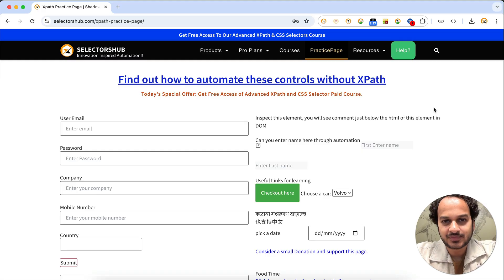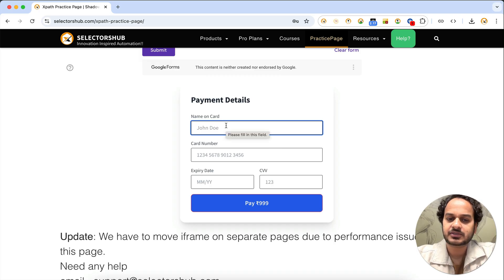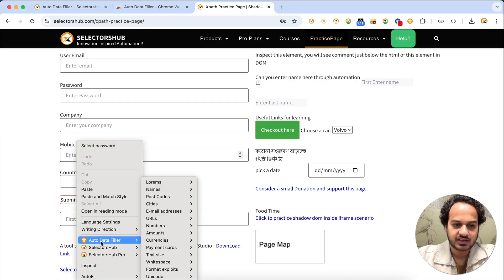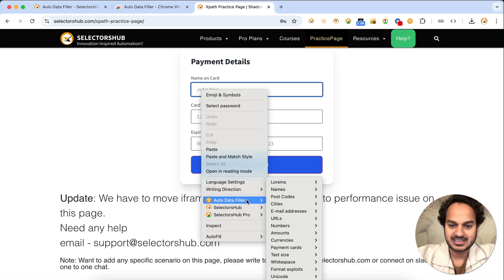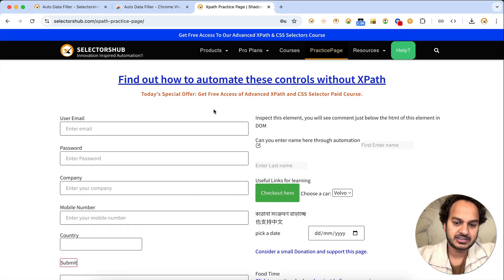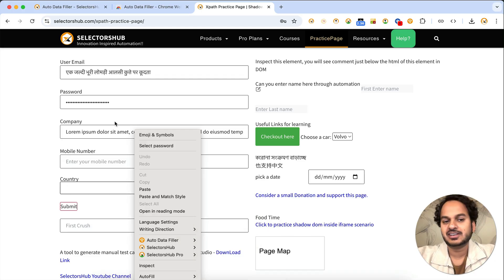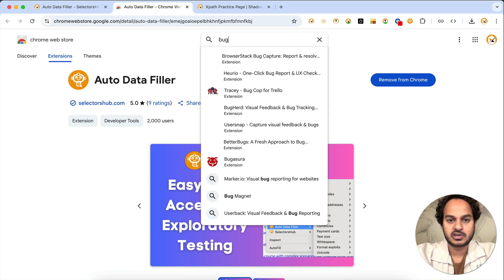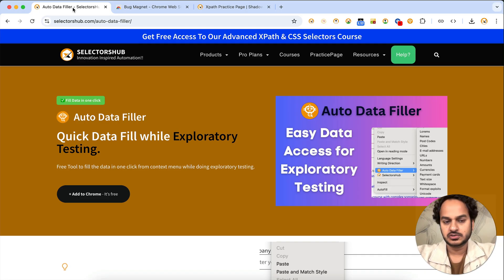Auto Data Filler: Real Time Test Data Generation Tool for Exploratory Testing | Bug Magnet